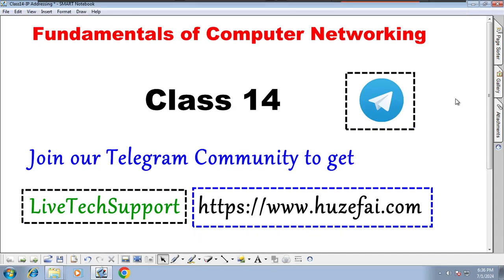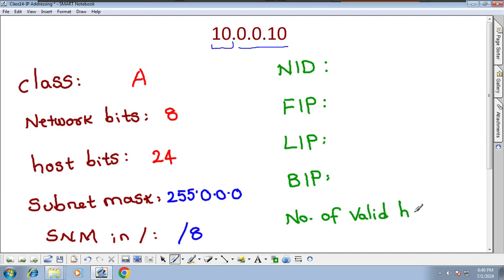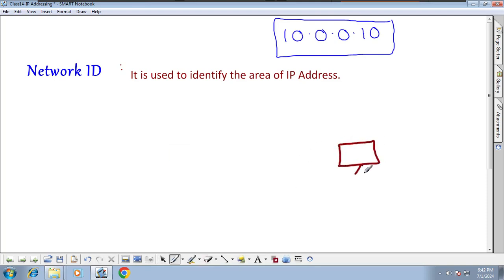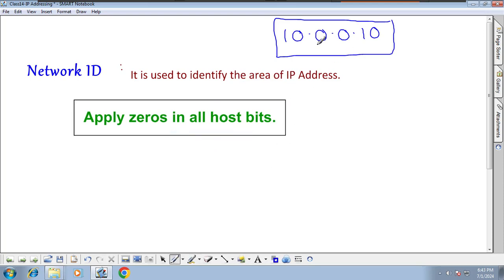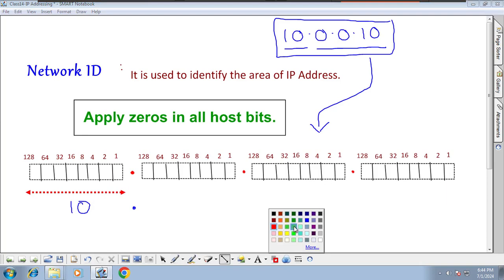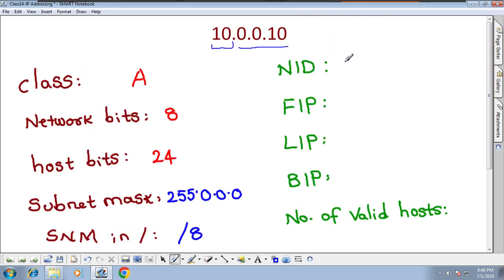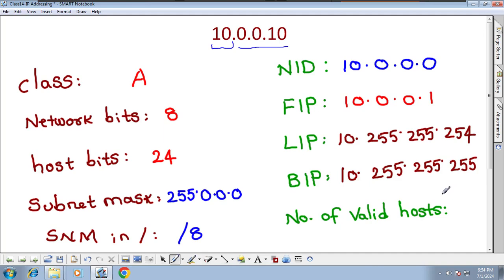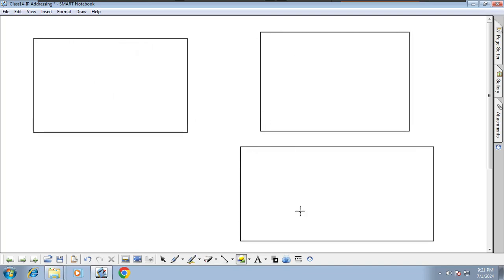#14 FCN Network ID First IP Last IP Broadcast IP | English | Huzefa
* ThumbRule of each Class